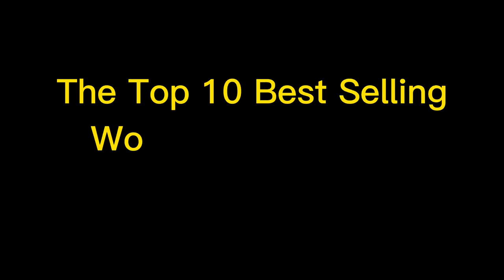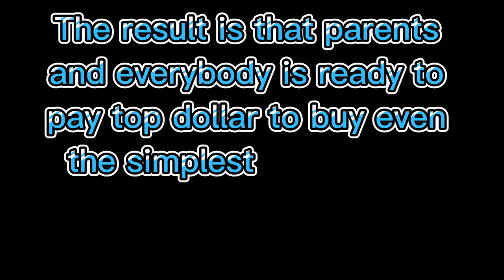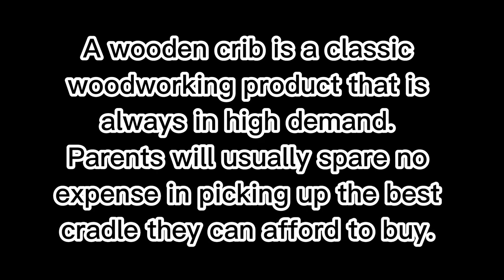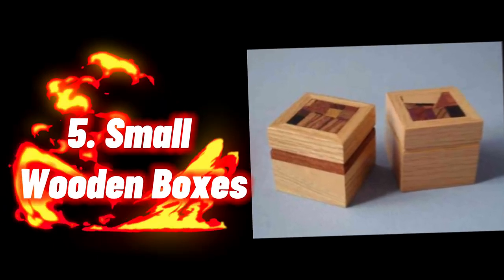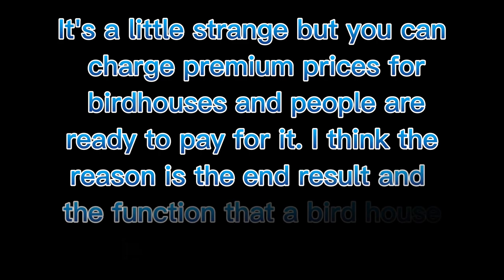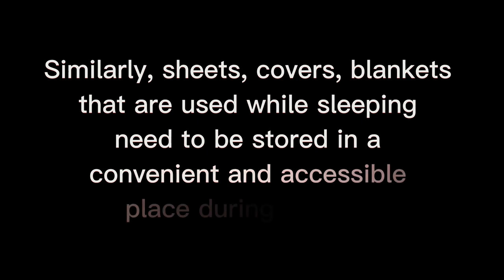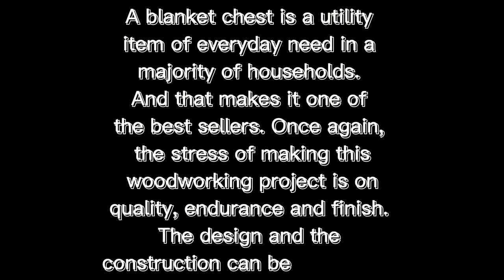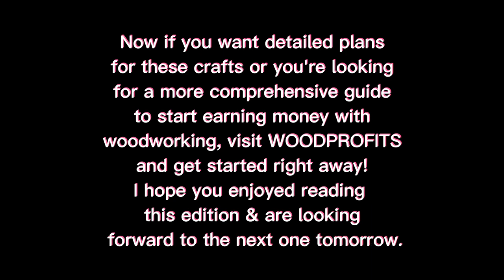The Top 10 Best Selling Woodworking Crafts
Here is a rundown of top 10 top rated woodcrafts. You can grow the rundown to incorporate the things you succeed at making.

To investigate the total scope of moneymaking woodcrafts, we strongly suggest you download WOOD PROFITS.

You will track down many top of the line projects with complete plans and guidelines to make them.

1. Youngsters Toys
Some time ago toys put together with wood were the most widely recognized thing. Nowadays in many business sectors they have turned into a curiosity. You just need to make an inquiry or two to understand the superior, insane costs being charged by stores for wooden toys for kids.

Wooden toys are a hot selling class for some reasons. They are viewed as an oddity, more secure than toys produced using different materials and they typically keep going seemingly forever.

The outcome is that guardians and everyone is prepared to pay as much as possible to purchase even the easiest of wooden toys for however long they are all around produced using quality wood.

Since this is a thing for kids, you ought to take additional consideration to make the tie protected, solid and sturdy. Try not to think twice about the materials you use. Utilize unquestionably awesome.

An extraordinary choice while making kids' furniture is to make it self gathering kind. That way you might sell your furniture on the web and effectively transport it in dis-collected structure.

2. Child Cradles
A child support is only one illustration of what is an extremely well known carpentry class for example child and kids' furnishings. Guardians frequently prefer to get exceptional furniture for their youngsters. The vast majority of the times they need it. Infants and youngsters need tables, seats, capacity pantries, beds and a collection of different things.

A wooden den is an exemplary carpentry item that is consistently popular. Guardians will typically go all out in getting the best support they can stand to purchase. Again, give additional consideration to the security and nature of the item and utilize simply the absolute best materials.

3. Seat Side Bookcase
Cabinets never run really low on request. Each family needs a few of them. Notwithstanding, a straightforward variety can make your task stick out and turn into a hot selling carpentry thing. Make cabinets explicitly to supplement rockers. They are a famous expansion that not very many can stand up to. Also they are things of incredible utility.

4. Photo placements
Photo placements are an extremely flexible carpentry project. You can make it as basic as you like. A smidgen of creativity permits you to make a few unique plans. This is one carpentry project that can never go flat, since you won't ever run out of thoughts to make new plans and furthermore in light of the fact that an evergreen thing will continuously be sought after.

5. Little Wooden Boxes
It doesn't actually get more straightforward than this. Come up with thoughts for making little boxes that cut off a reason. There are such countless things that individuals need little wooden boxes for.
6. Bird enclosures
You ought to realize that outside carpentry projects are very well known. There are many little undertakings you can accomplish for the nursery, colonnade and so on. An exceptionally enchanting and famous carpentry project is a bird enclosure.
It's somewhat bizarre yet you can charge premium costs for aviaries and individuals are prepared to pay for it. I think the explanation is the final product and the capability that a perching space should serve.
7. Cover Chest
I can tell you from my experience and maybe you know this too, a sweeping chest is a thing of extraordinary utility. A sweeping chest isn't really a thing to be just utilized in chilly climate places.
A sweeping chest is a utility thing of ordinary need in a greater part of families. What's more, that makes it perhaps of the hit. Indeed, the pressure of making this carpentry project is on quality, perseverance and finish. The plan and the development can be left basic.
8. Natural product Bowl
You might be very much aware of the way that things for family are dependably famous. This is an illustration of a truly straightforward carpentry project that sells well overall. While making natural product bowls, the significant thing to remember is your plan and finish.

9. Small scale Mantle Clock
You will be extremely shocked at a ton of things about this venture.
It is exceptionally practical to make, straightforward, takes brief period and winds up looking and selling like a superior great carpentry thing.
10. Wooden Spoons and Ladles
An extremely intriguing carpentry project you can embrace is to put spoons and scoops of all sizes together with wood. These things are truly returning a major way. You can draw in a great deal of consideration and sell these things well overall.